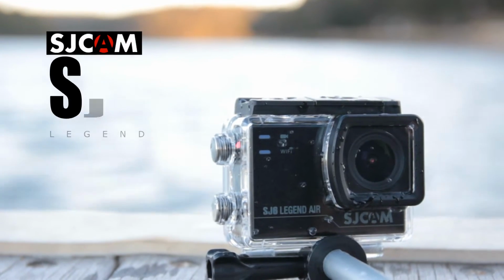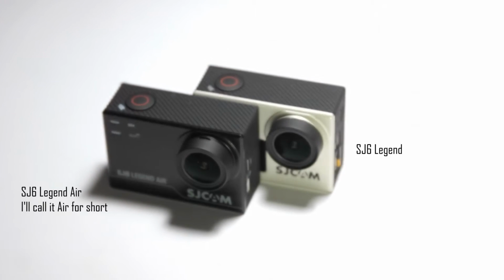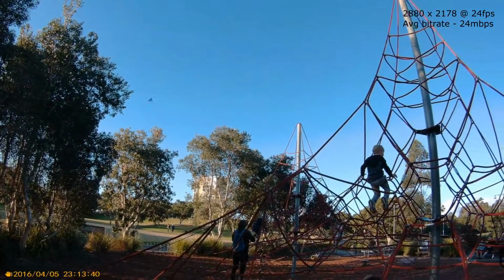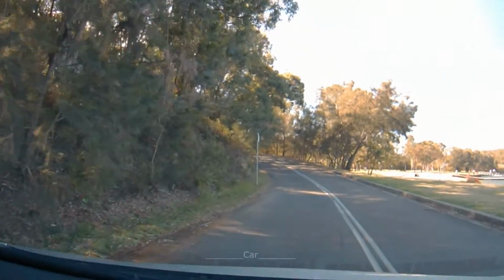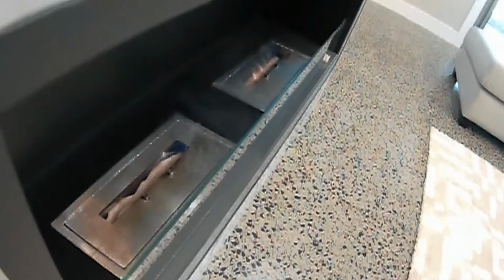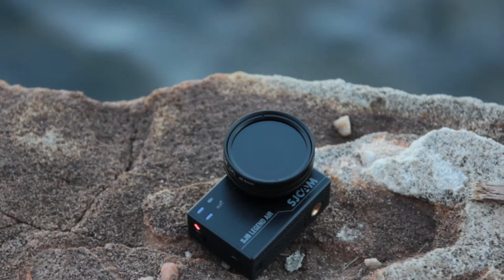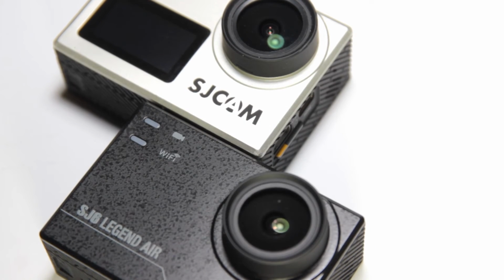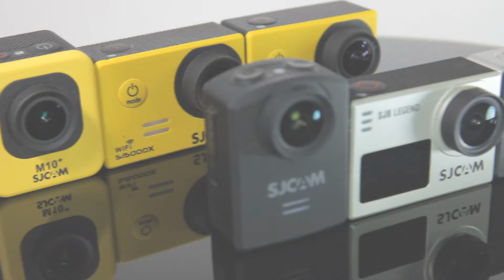SJCAM SJ6 Legend Air Full Video Review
A followup model to the SJ6 Legend the SJ6 Legend Air.